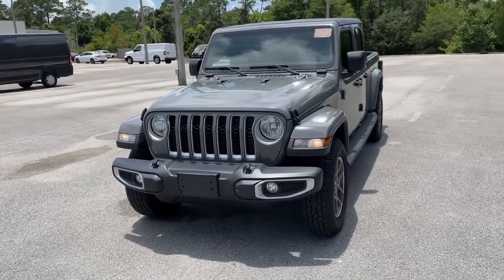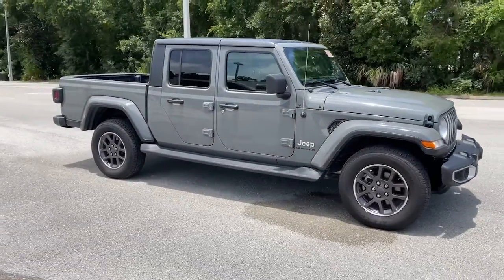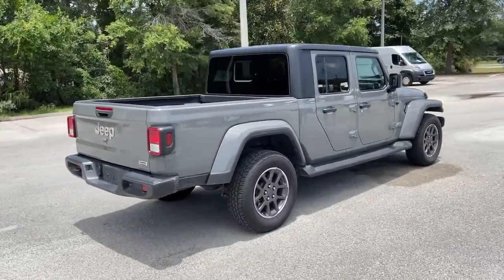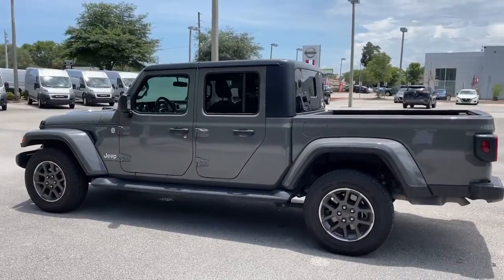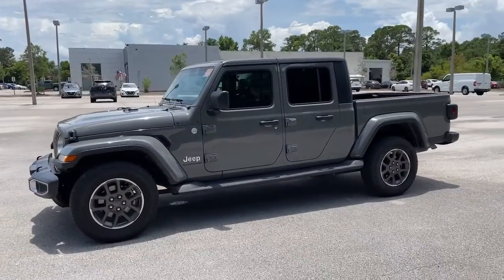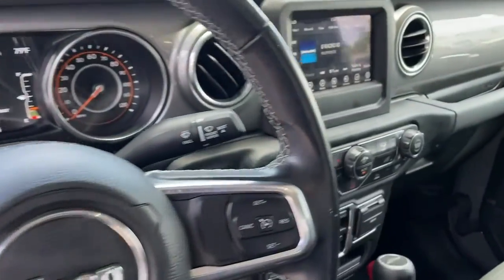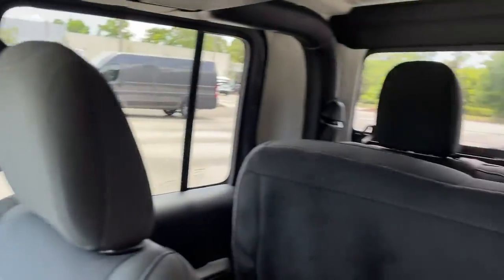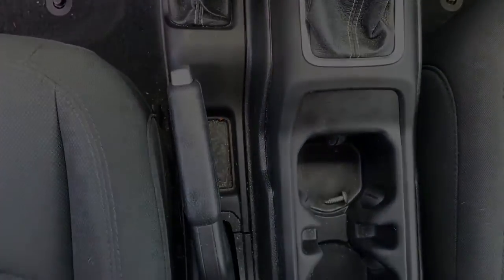2021 Jeep Gladiator St. Augustine, Palm Coast, Jacksonville, Daytona Beach, Gainesville, FL ML546226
Sting-Gray Clearcoat Used 2021 Jeep Gladiator available in St. Augustine, Florida at Nissan of St. Augustine. Servicing the Palm Coast, Jacksonville, Daytona Beach, Gainesville, FL area.